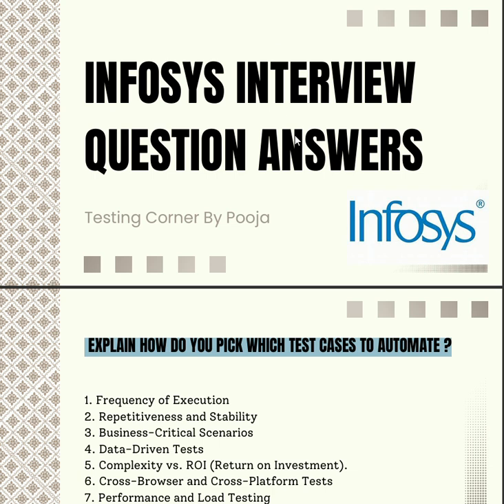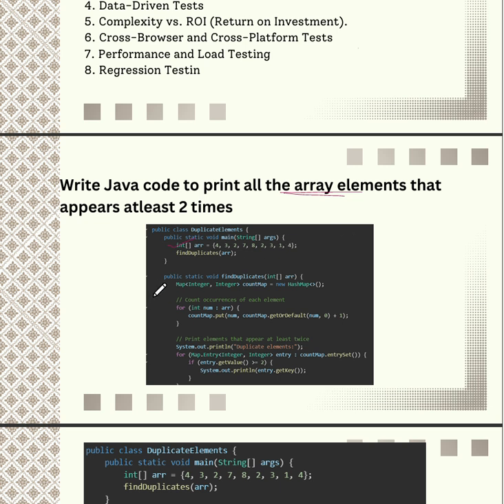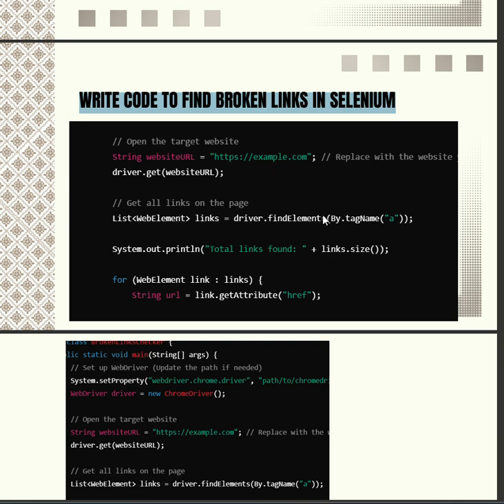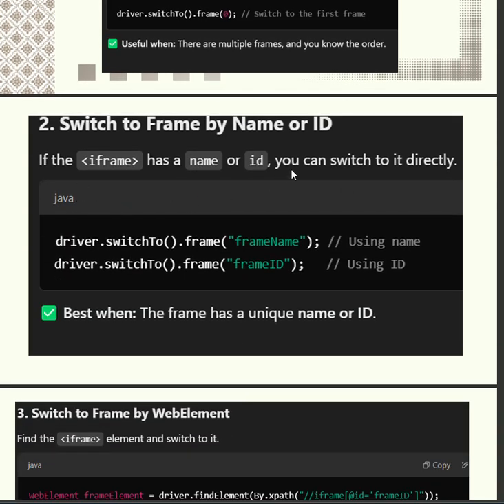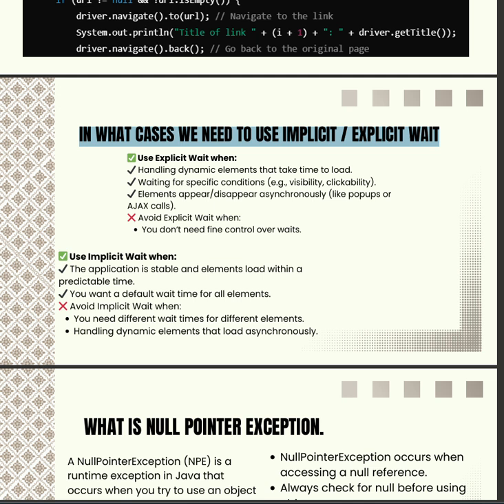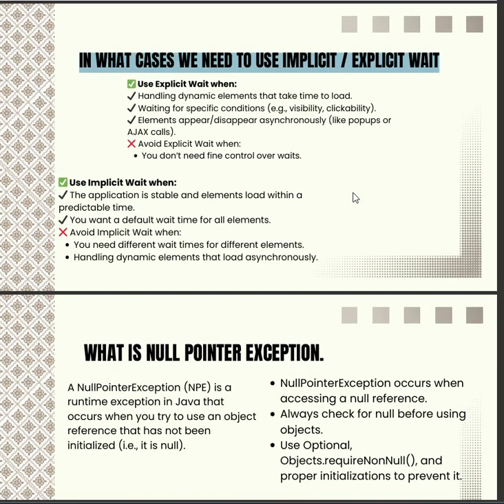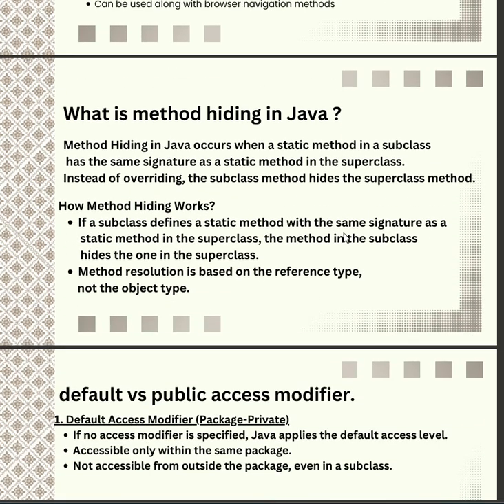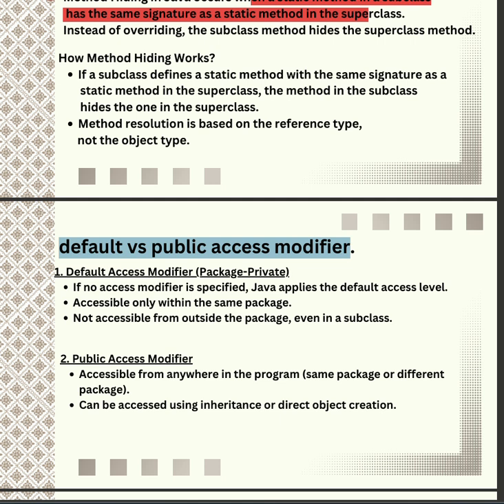Infosys Interview Question Selenium/JAVA (Automation + Manual) -2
Automation Testing + Manual Testing Interview Questions and Answers | Software Testing | Selenium | JAVA
Automation Testing Interview Questions and Answers| Testing Questions

This video is useful for interview preparation of Automation Testing as well as manual testing for experienced: